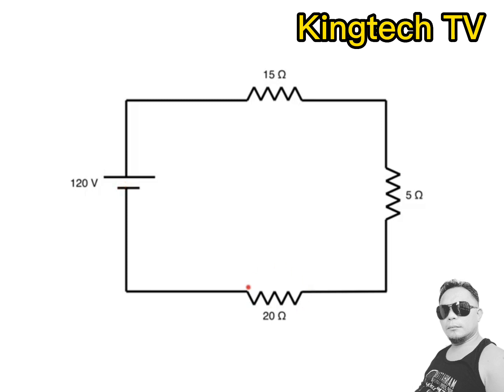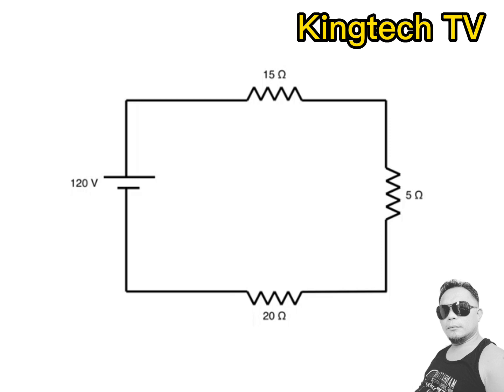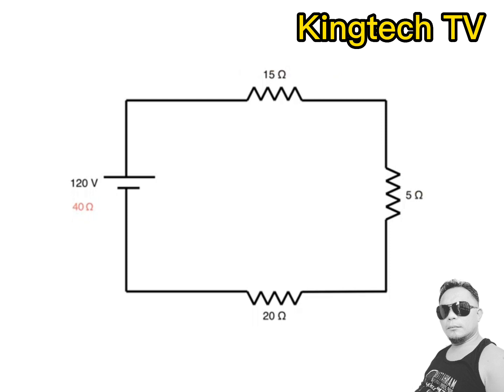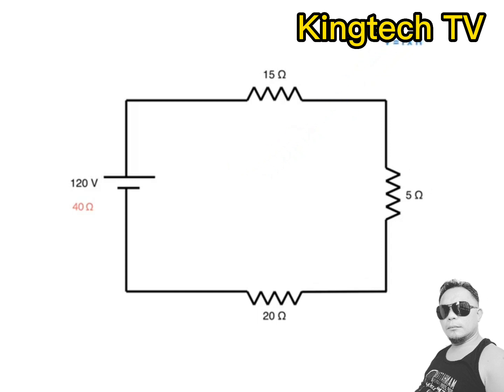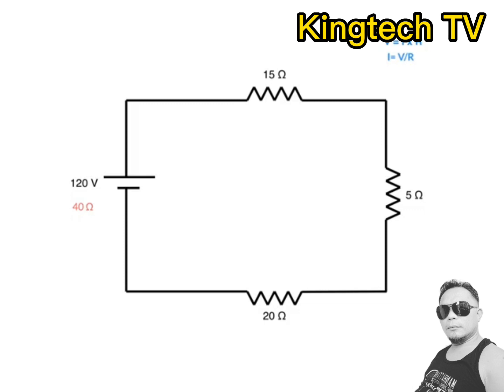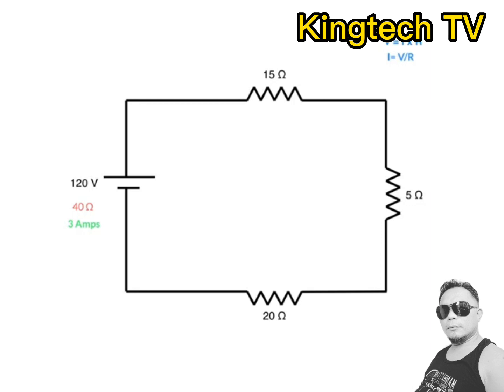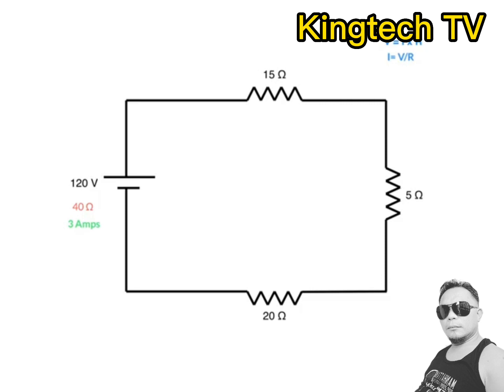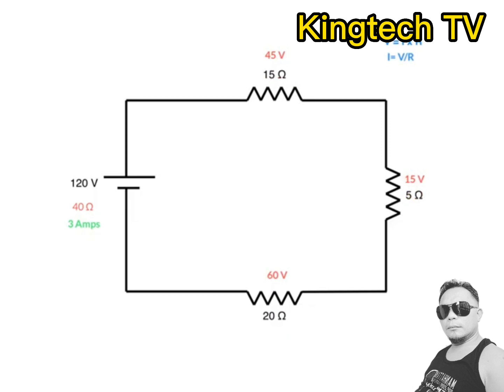Ohms Law series connection